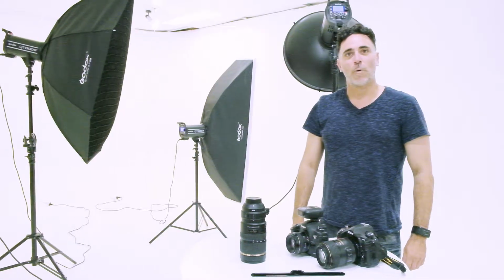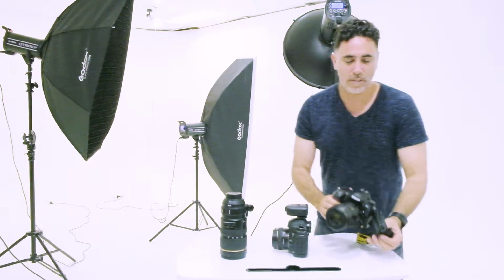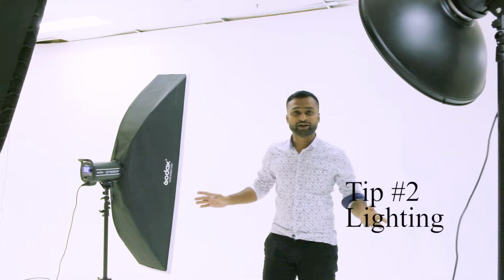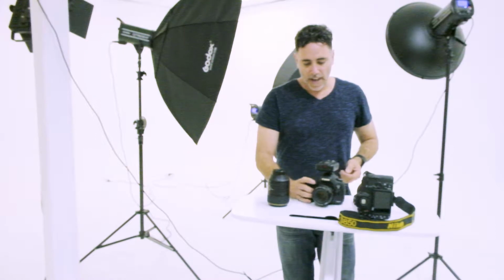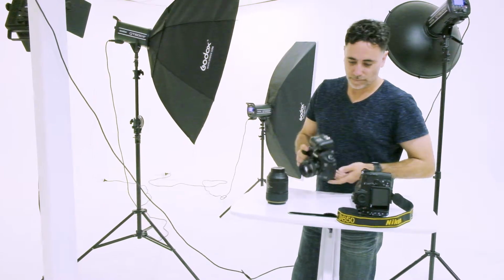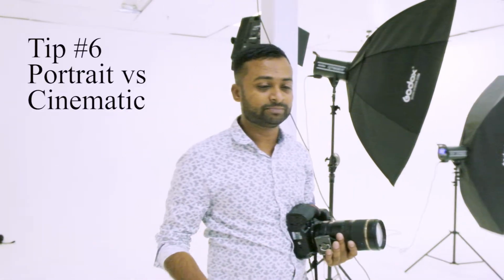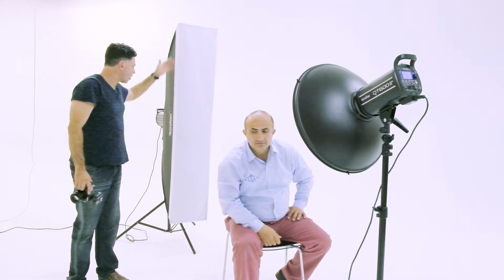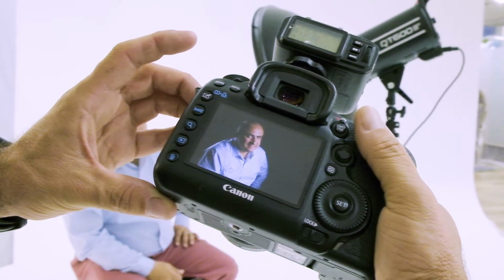Improving your headshot photography | Epic Headshots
Today's video is all about headshot photography. Here we discuss six tips on how to improve your corporate headshots, from the different lenses to get different looks, lighting, posing, camera settings, relaxing the client and interactions with the client.

Sam has a fantastic studio with infinity walls, a great place for product and portrait photography. So if you have product that you would like to be photographed from web, commercial or advertising, I would highly recommend you contact Sam.

Finally, I own and operate Rafael Photography, a small boutique wedding, commercial and fashion photography studio in the Central Queensland Region

Some of the equipment used in this shoot:

Canon EOS 5D Mark III (Body)
Canon EF 24–105mm f/4L IS II USM Lens
Step up/down rings for lenses
Shutter release remote control
Tiffen Variable ND Filter
FujiFilm X-T2 Vlogging camera (Body)
FujiFilm 18-55mm Lens
Carbon Fibre Tripod
Rode Video Mic Pro R
Joby GorillaPod
Circular polariser
H1 Zoom Mic + Gear
Canon 70-200mmL lens ii
Canon 50mm Lens f1.4